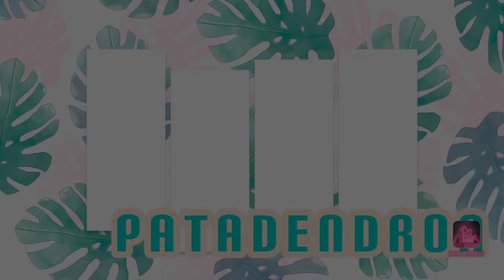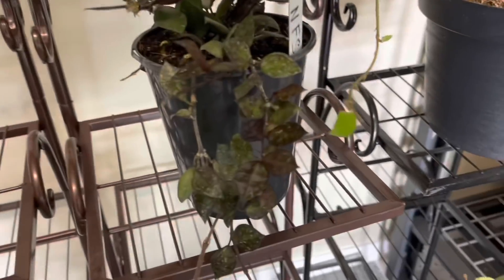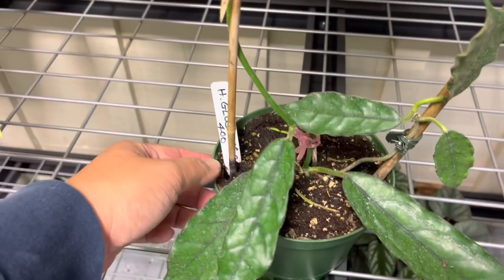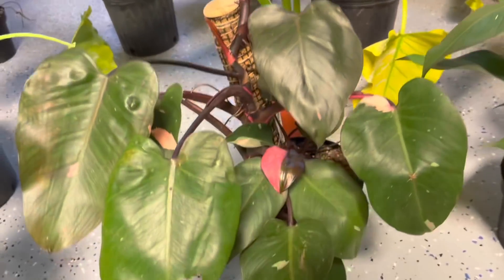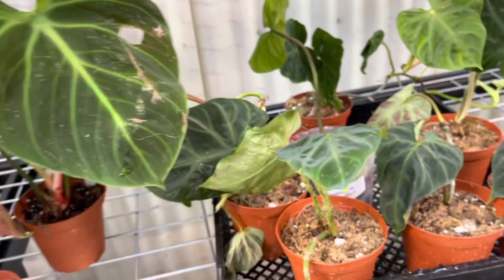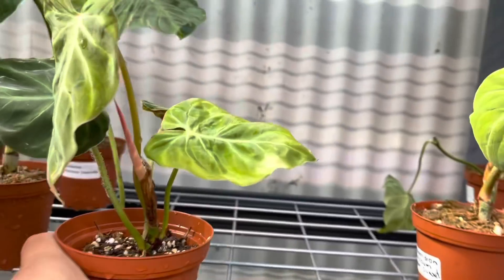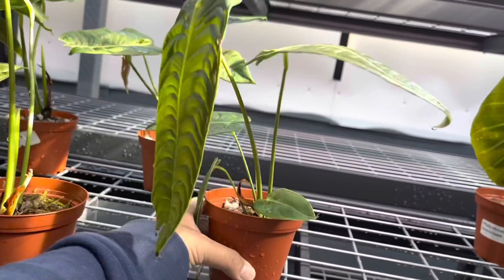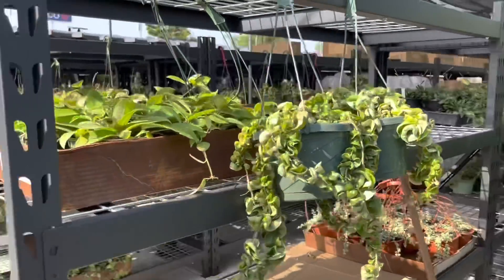NEW NURSERY ALERT - FL Comes to OC!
OMG! I’m so excited to have this AMAZING new nursery in Orange County and it’s owned by none other than Mimi! Yes! That Mimi! Succulent Mimi! This nursery is right up my alley as it has so many BEAUTIFUL aroids combined with her amazing imported succulents - I’m in heaven!  Here’s a first glimpse of the newest nursery to hit Orange County! Hope you enjoy! 💚

Mimi’s Nursery
13352 Euclid St.

I have an Amazon storefront of my favorite planty things! Peruse!